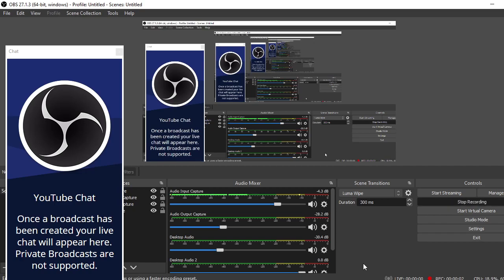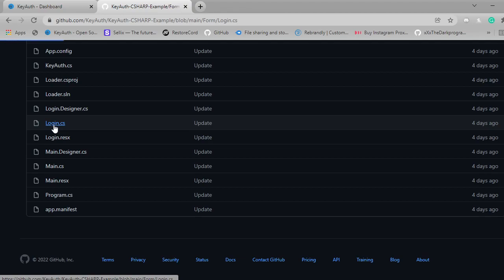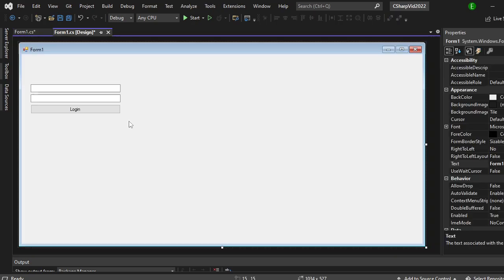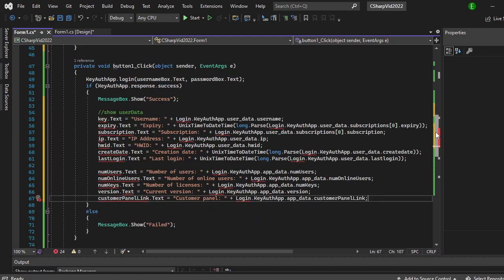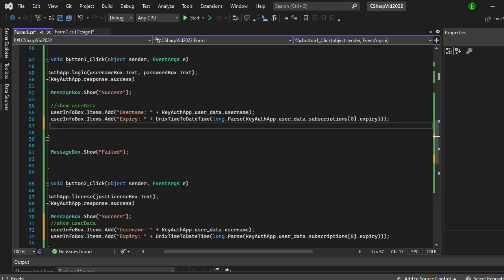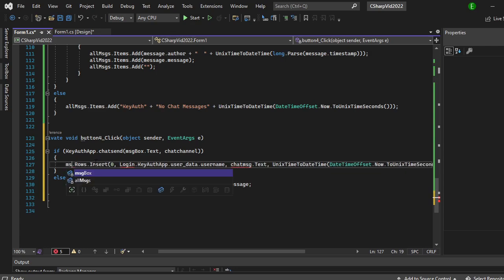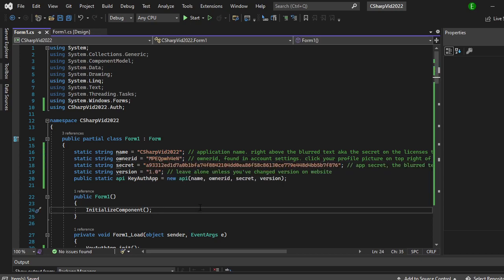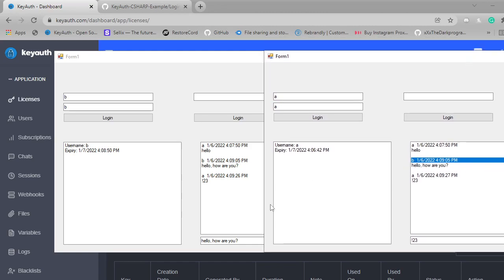KeyAuth CSharp Setup (Newest 2022 Example!)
In this video, I will show you how to set up KeyAuth using CSHARP WinForm! (New 2022)

KeyAuth is the best Auth that you will find! With prices ranging from $0.00 - $19.99 and multiple payment options it's easy to purchase and setting it up is even easier. Multiple platforms full of examples and different ways to set it up as well as videos! It is fast, secure, and if you find yourself stuck just contact the Dismail bot and a memeber of KeyAuth staff will be there to assist you with ANY KeyAuth issue!

+Need help with a project? or want to see a certain tutorial!+